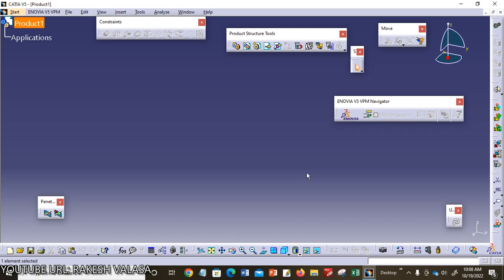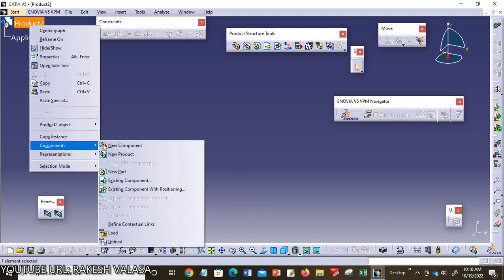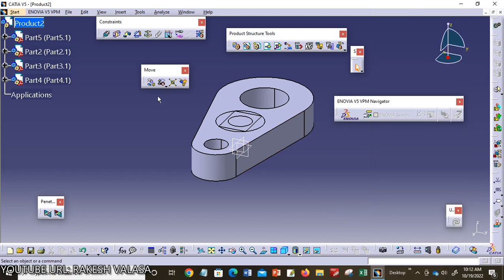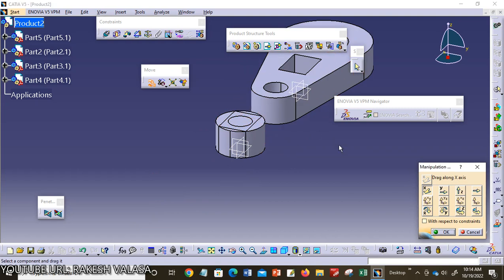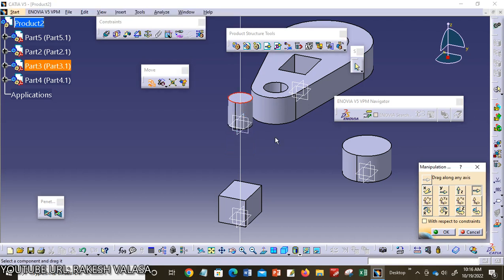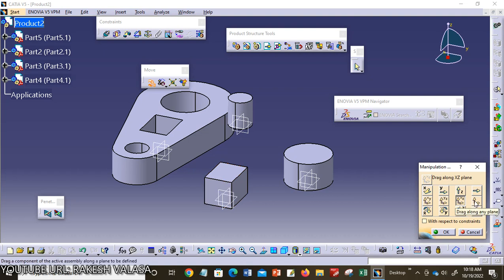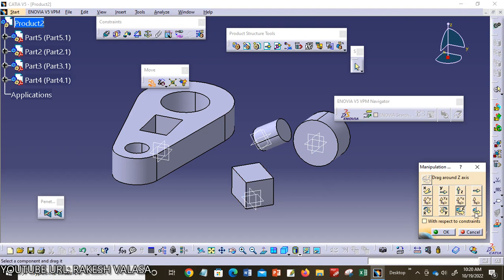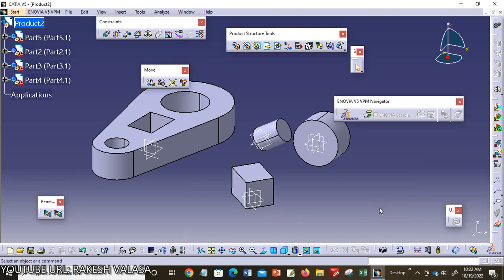MOVING AND ROTATING COMPONENTS BY USING THE MANIPULATION TOOL IN ASSEMBLY DESIGN